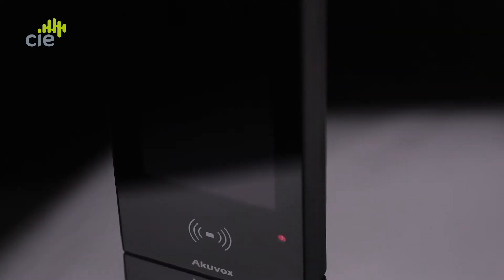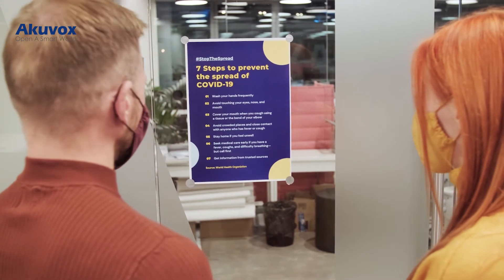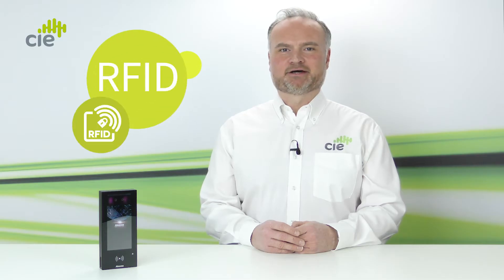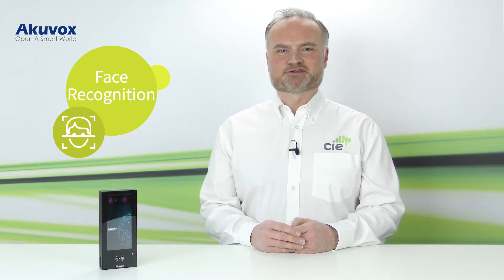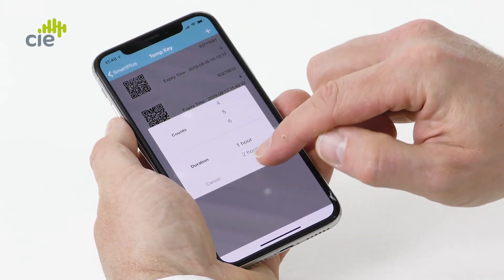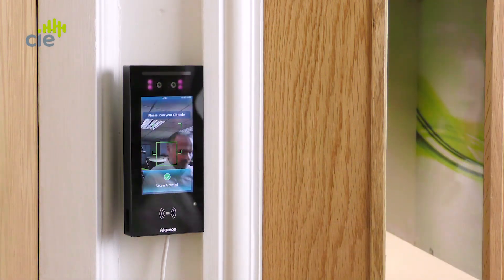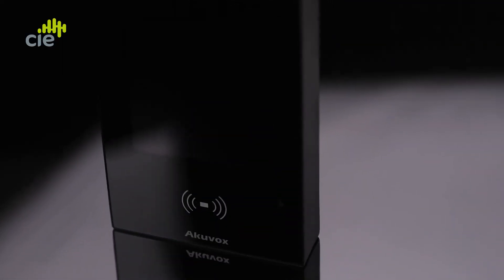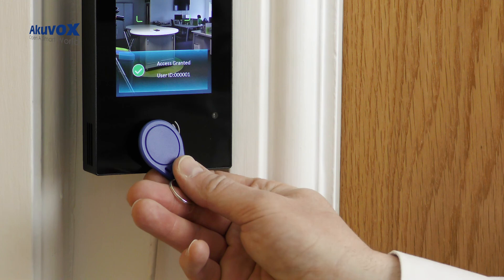Akuvox A05C IP Access Control Reader with contactless authentication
The Akuvox A05C Access Control Reader features multiple contactless authentication methods, including face recognition, Bluetooth BLE, NFC, RFID and QR code scanning.

AKUVOX A05C IP ACCESS READER MAIN FEATURES:
• 5" HD digital display
• Contactless, secure identity authentication via face recognition
• Keyless access via smart phone - Bluetooth BLE, NFC, QR code
• Anti-spoofing technology
• IP65v rated for outdoor / indoor use
• Optional body temperature detection modules
• Mask detection
• OSDP & ONVIF support